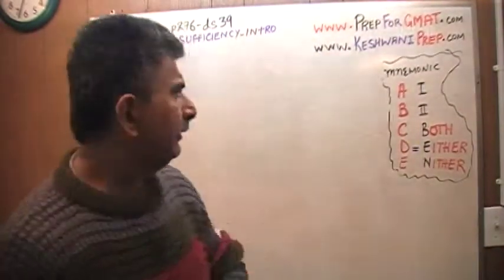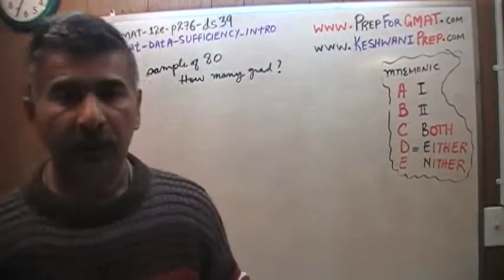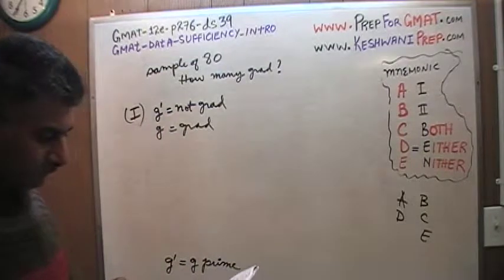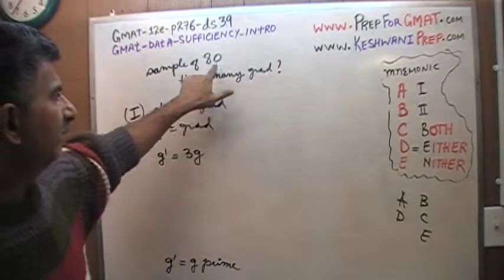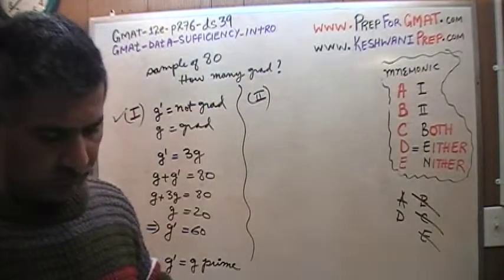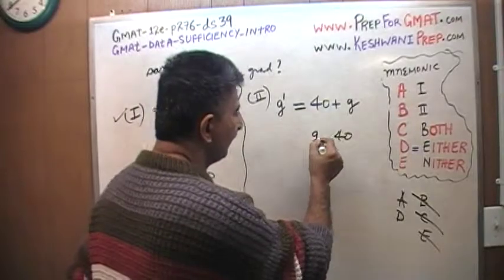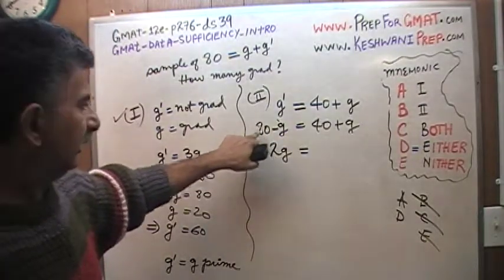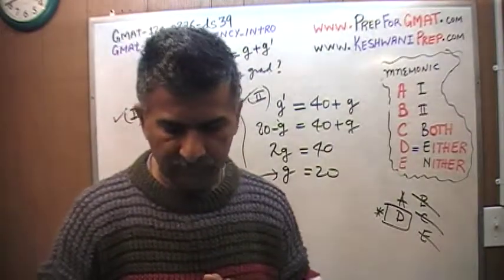GMAT Data Sufficiency 44 p278 - 13th Edition Official Guide - KeshwaniPrep.com